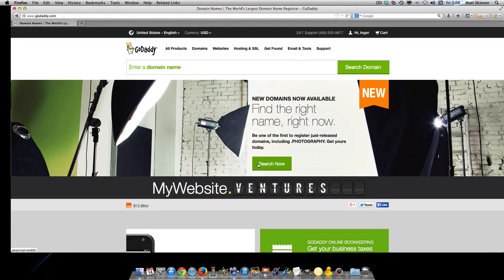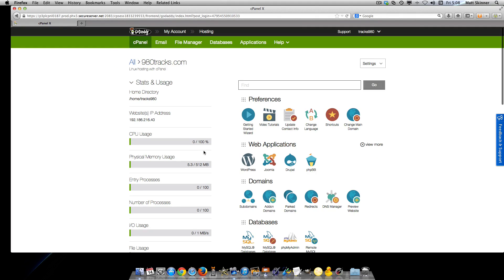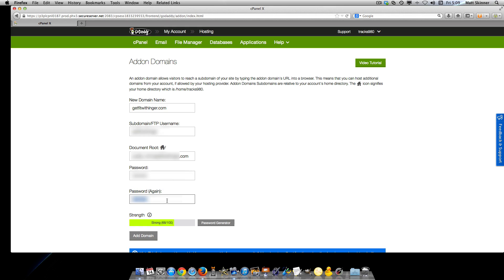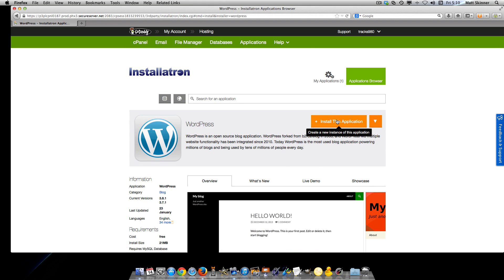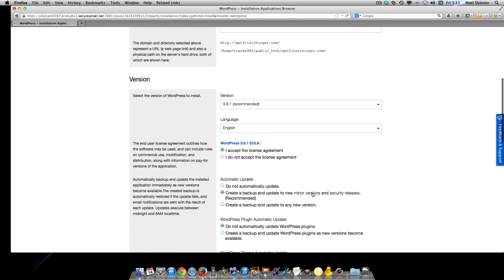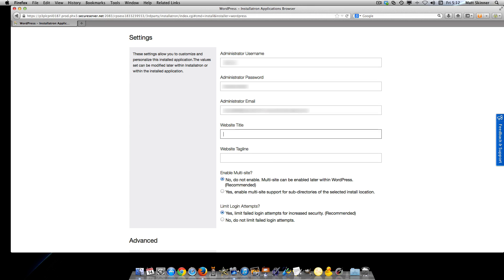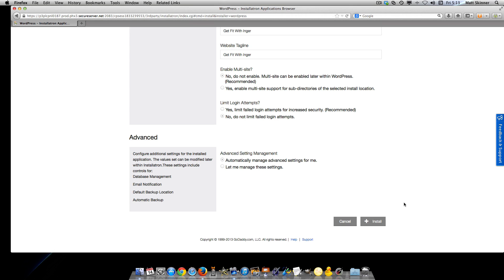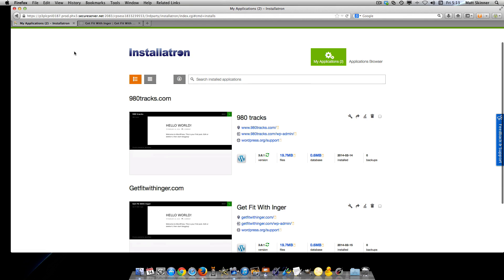How to Install a Second WordPress Installation with 1 GoDaddy Hosting Account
This quick video will show you How to Install a Second WordPress Installation with 1 GoDaddy Hosting Account.

First, login to your cpanel and add a domain to your hosting account after which you'll learn How to Install a Second WordPress 3.8.1 application on 1 Hosting Account using GoDaddy back office cpanel.